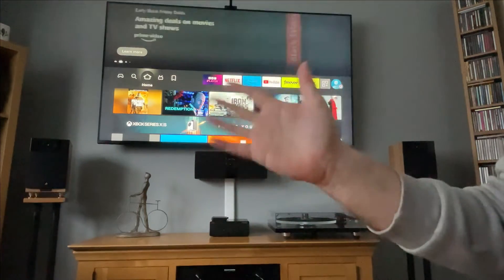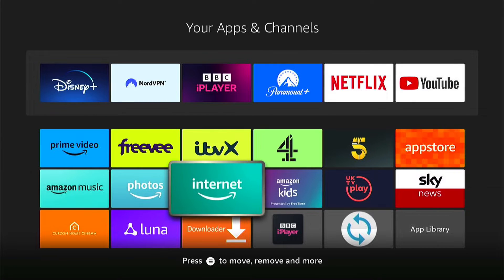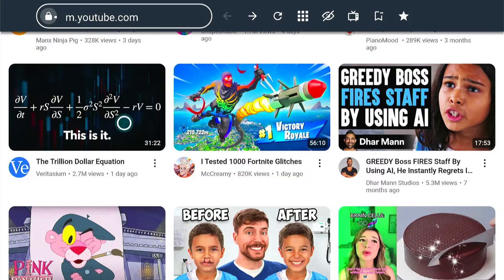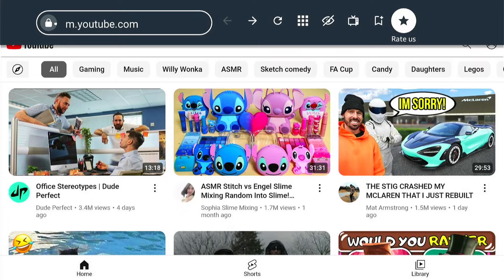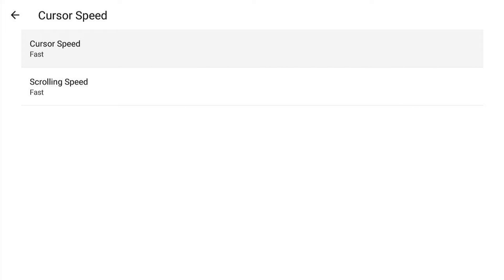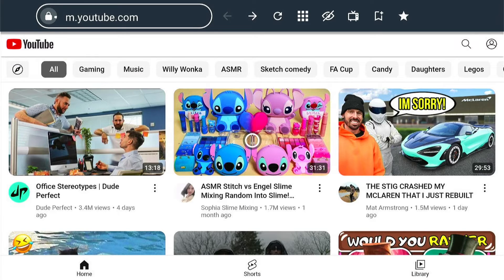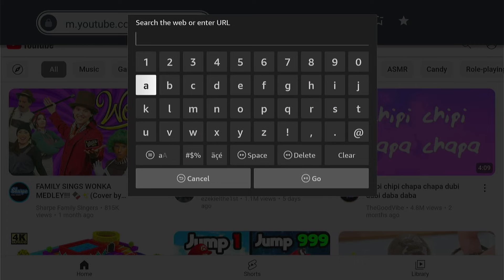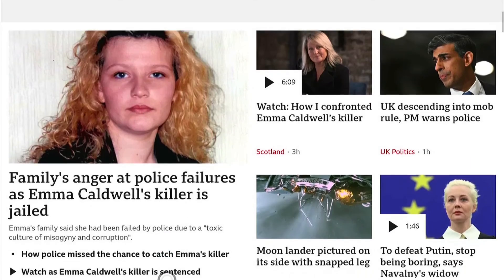How to Find Internet Browser on Firestick 4k & Browse Web (Easy Method)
In today's video we are going to learn How to Find Internet Browser on Firestick & Browse Web.